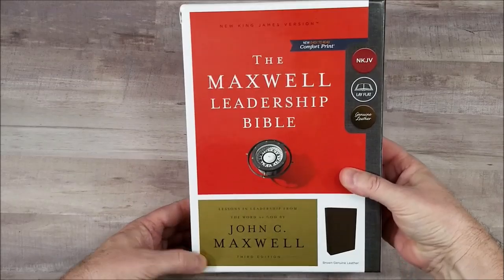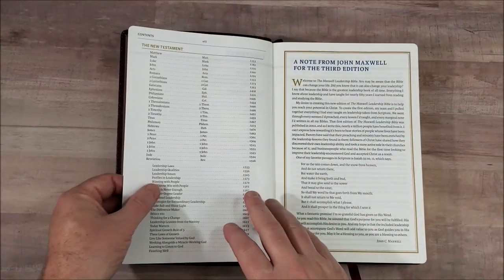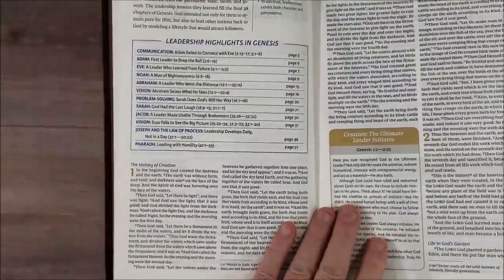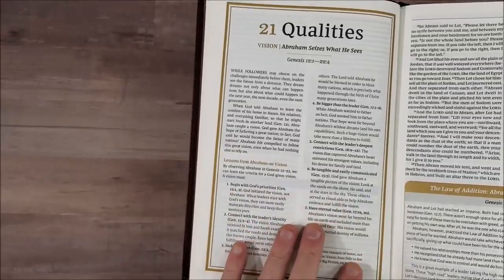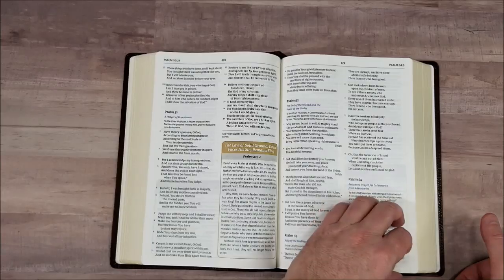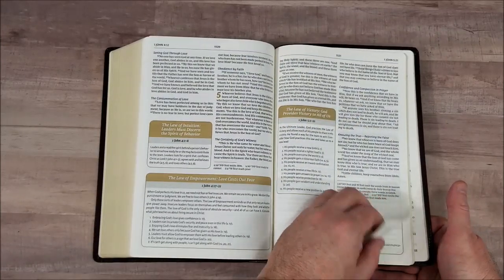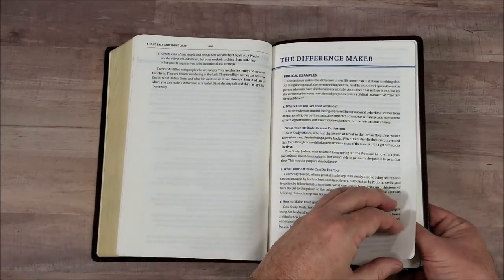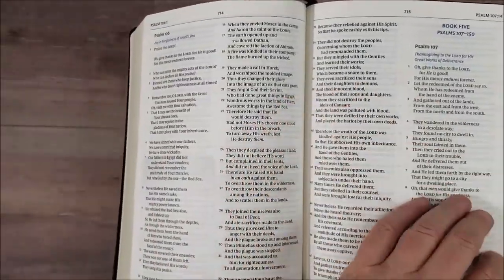The Maxwell Leadership Bible NKJV 3rd Edition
My review of The Maxwell Leadership Bible NKJV 3rd Edition.